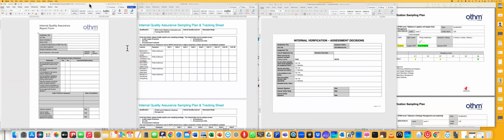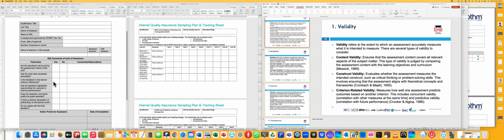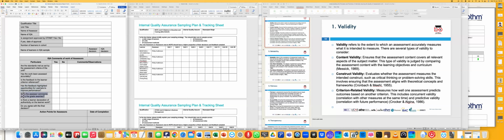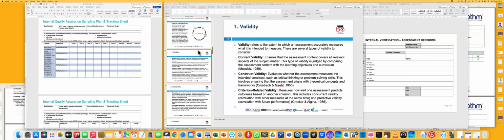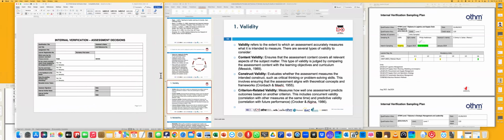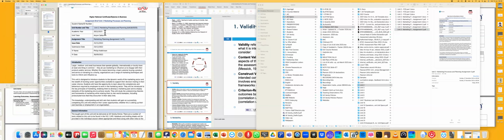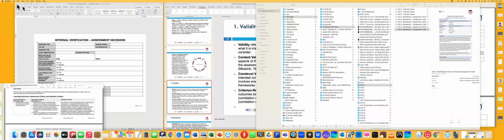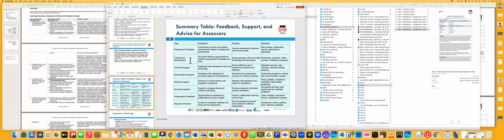OTHM L4 IQA- Understanding the Principles&Practices of Internally Assuring the Quality of Assess-LO3